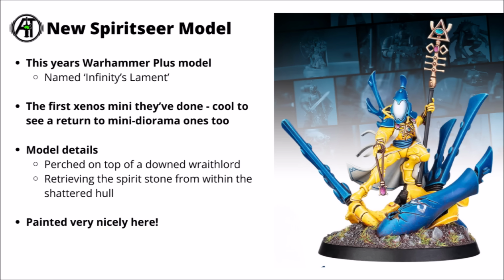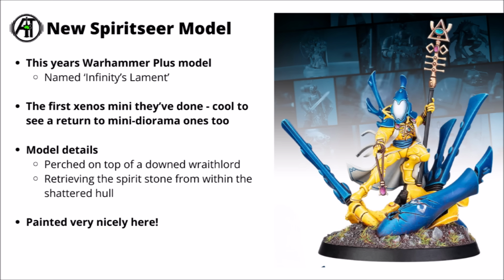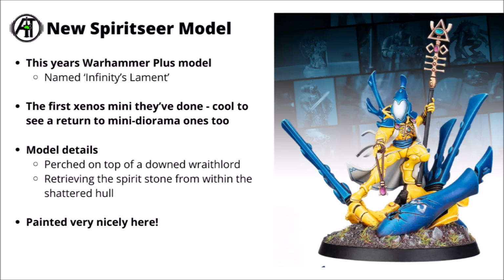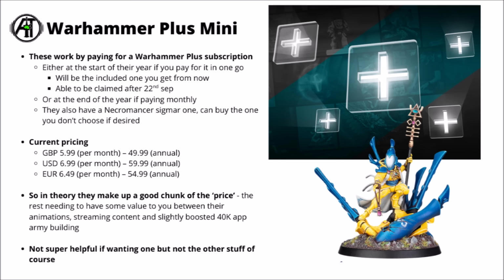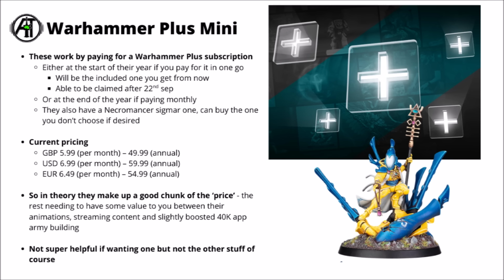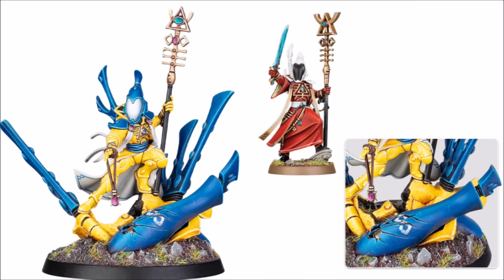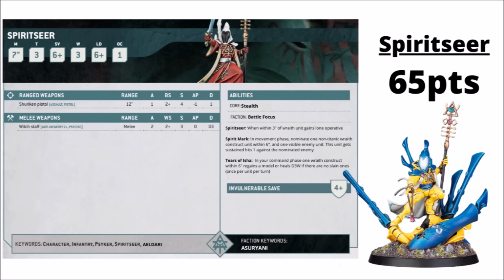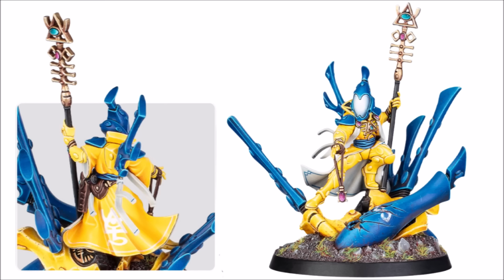New 40K Model Reveal - Iyanden Spiritseer for 2025's Warhammer Plus Model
Let's talk about the shiny new spiritseer model revealed for Warhammer Plus...

0:00 Intro
0:29 Previous WH+ Minis
1:27 New Spiritseer Model
4:01 Age of Sigmar Model
4:37 Other Pictures
4:56 Spiritseer Rules
6:09 Outro